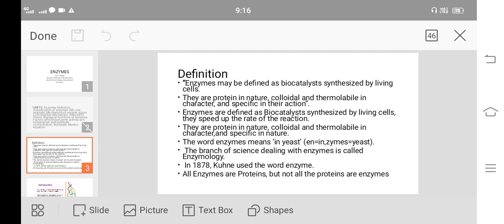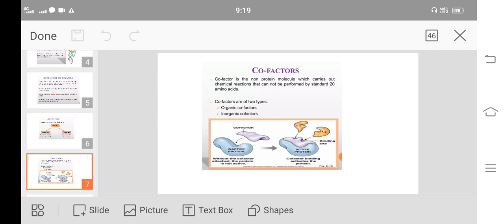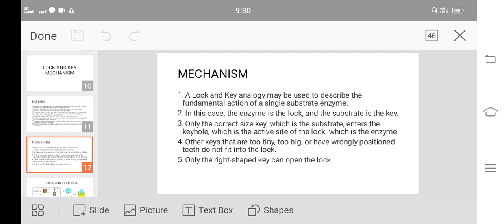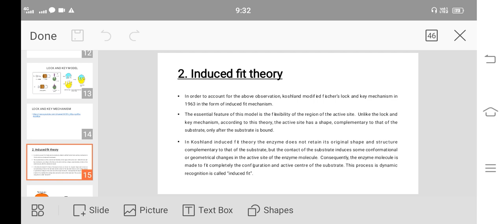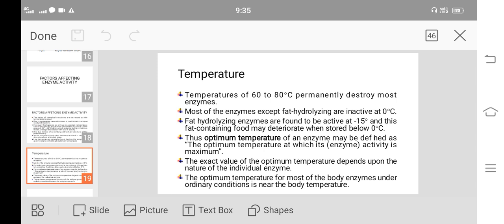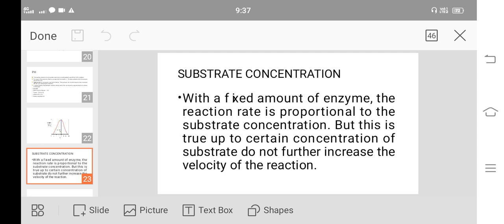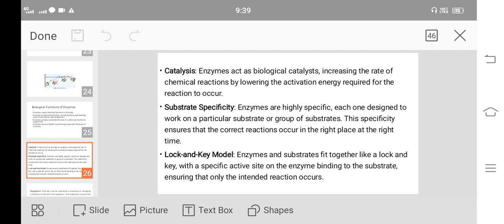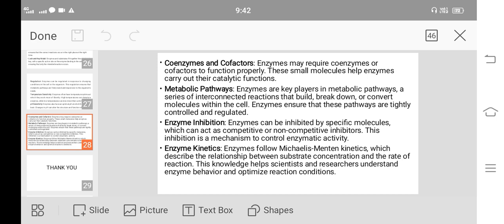Enzymes -Unit V